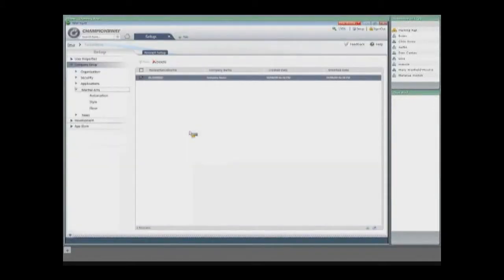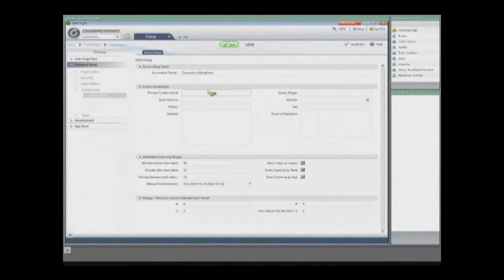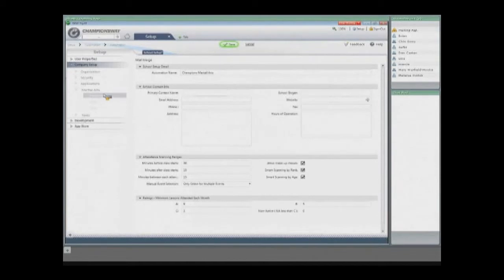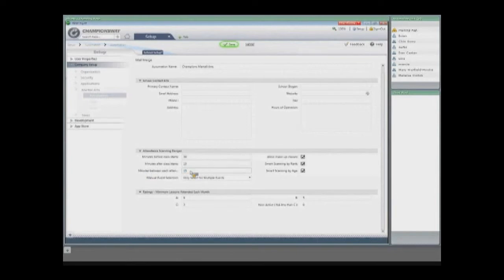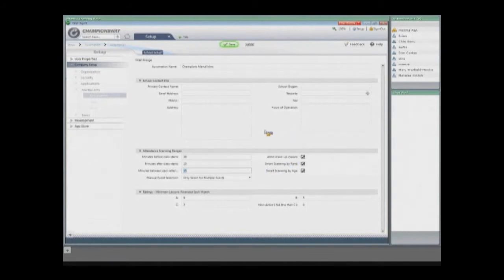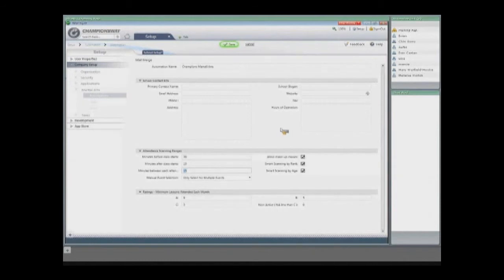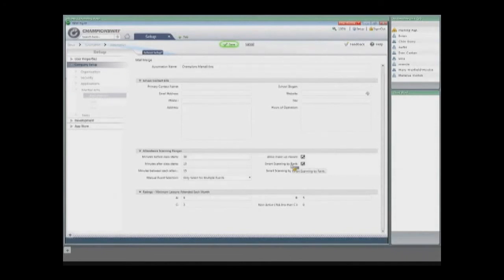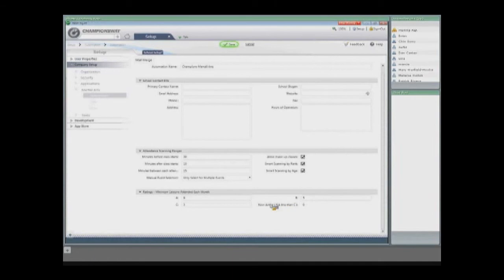04 Getting Started Class - Automation